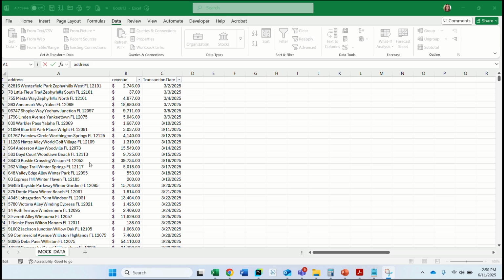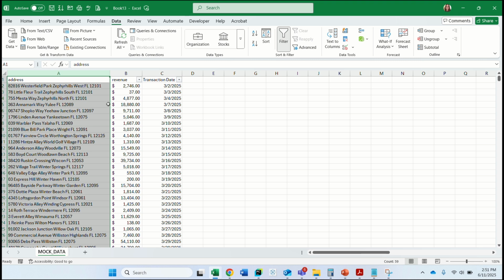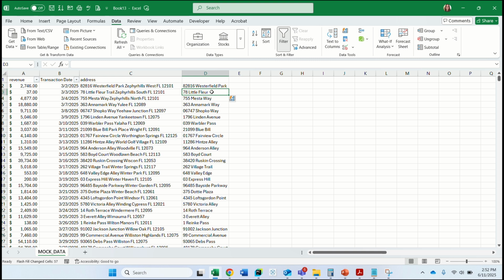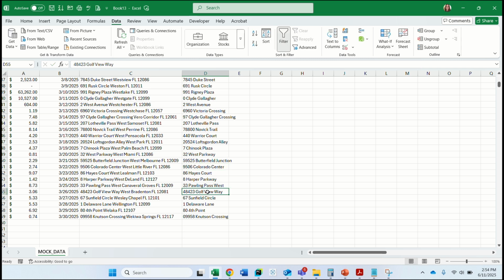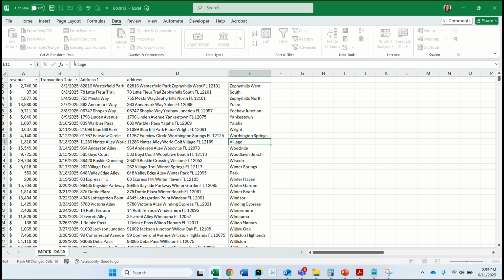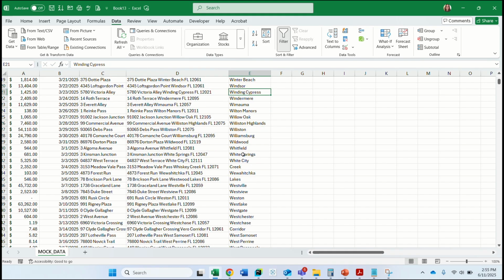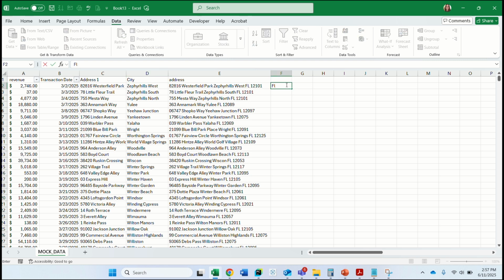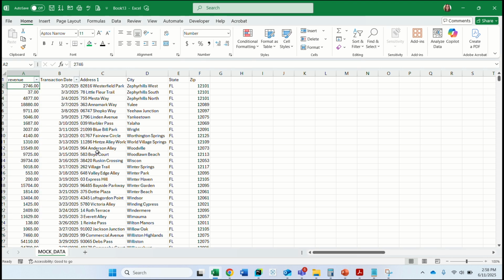SafeMatch: How to Fix Address with No Delimeter in One Column